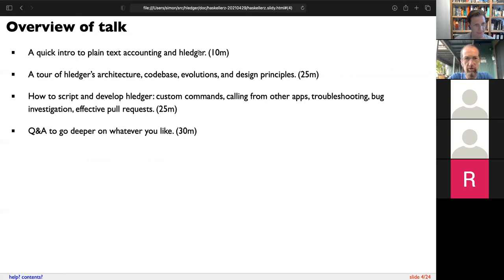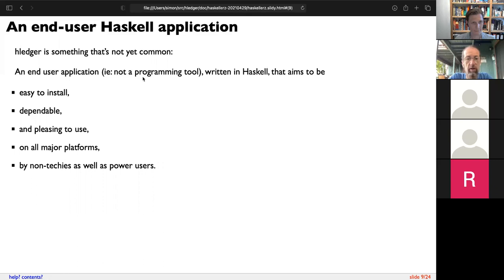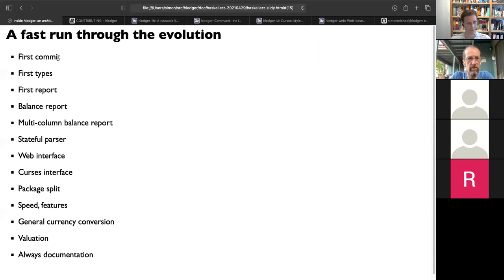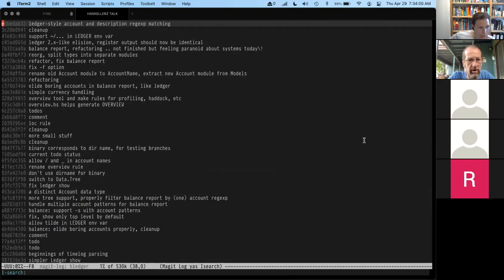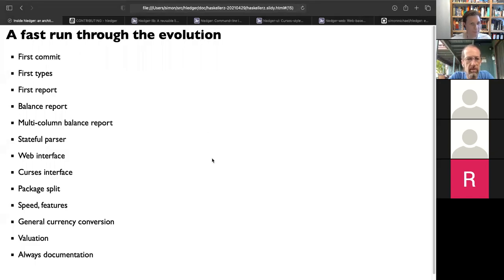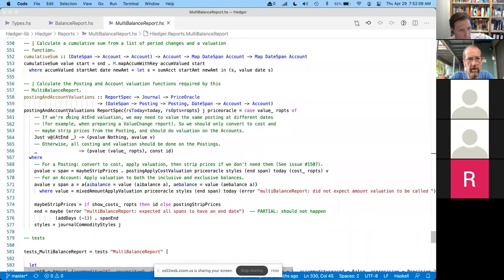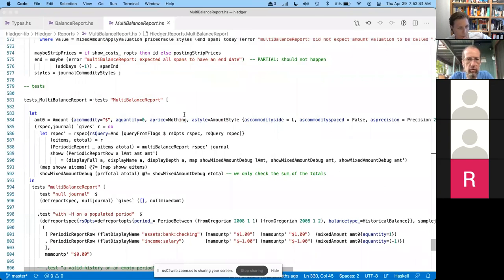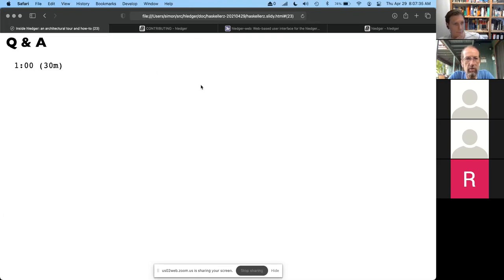Simon Michael - Inside hledger: an architectural tour and how-to - April 2021 - HaskellerZ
hledger is a suite of CLI, TUI and WUI tools, file formats, and
documentation for doing accounting with plain text. It is something
that's not yet common: an end-user application written in Haskell,
that aims to be easy to install, robust and pleasing to use, on all
major platforms, including by non-techies.

I have been building and growing hledger and the hledger project for
about 15 years. In this talk I will, after a quick intro to plain text
accounting and hledger, give a tour of hledger's architecture,
codebase, significant evolutions, and some design principles. Then
I'll give some practical tips on how to: add your own custom hledger
commands; use hledger from your own app; troubleshoot hledger
behaviour; investigate bugs; and create effective pull requests. This
will hopefully go smoothly, and in the Q&A we can go deeper on whatever you like.